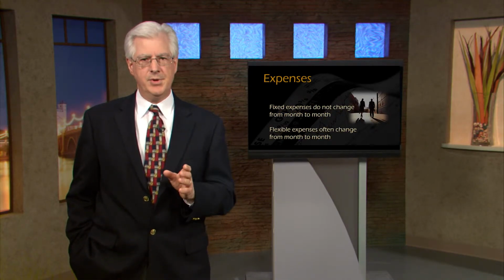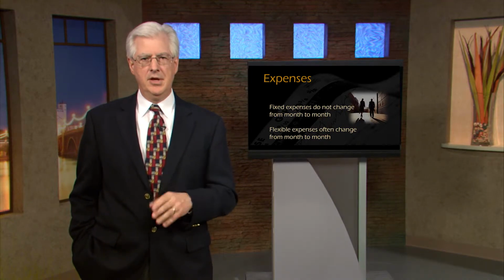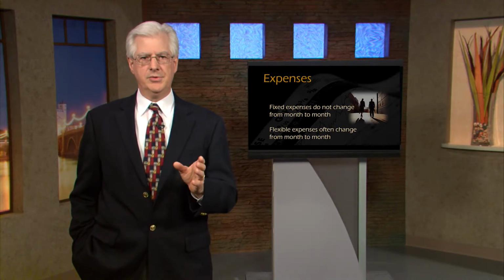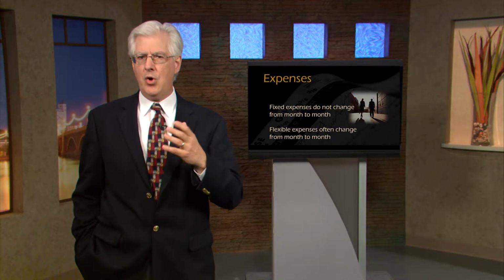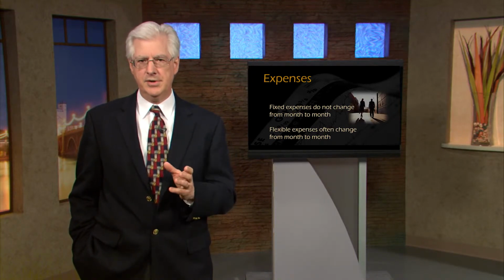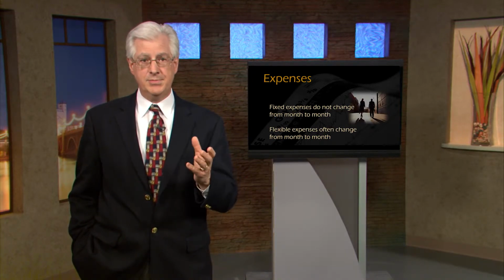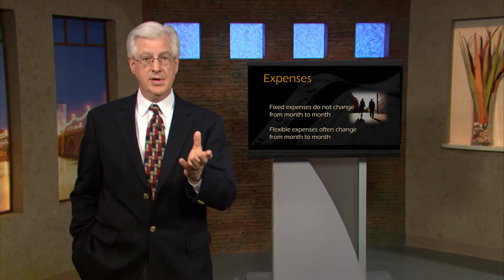3 Money Matters Determine Income and Expenses